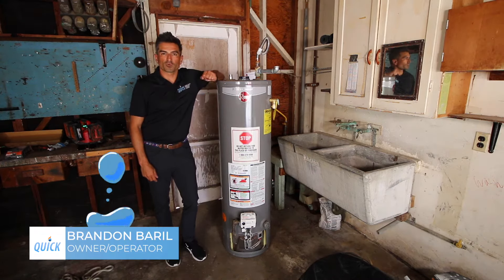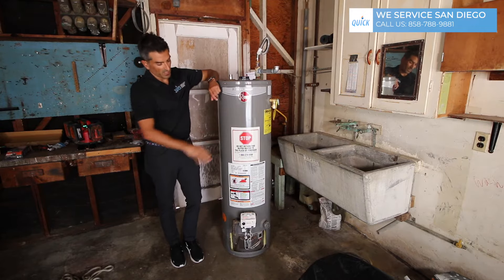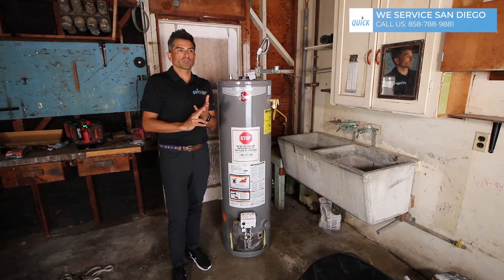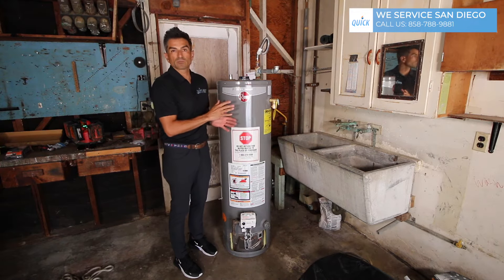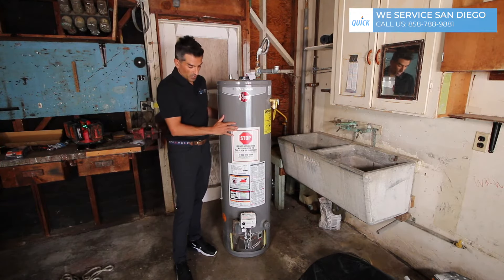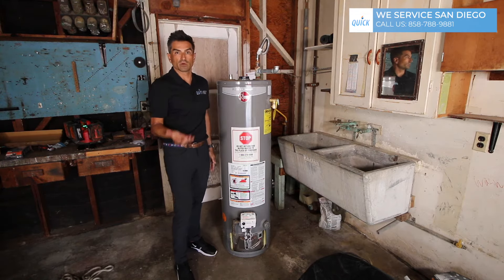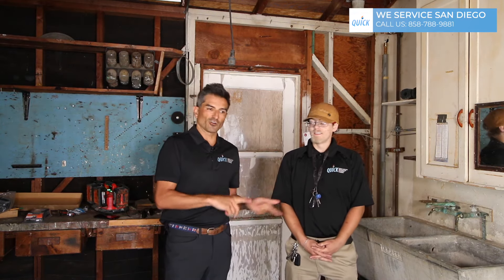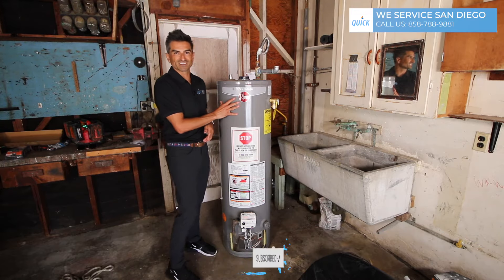Rheem Water Warranty Home Depot (WARNING)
Today we’re going to discuss some of the issues with Home Depot’s warranty on your water heater. We recently had a leaky water heater which we tried to apply the warranty on, but encountered some problems.

The standard process is to get a replacement for a contractor grade unit, but it turns out there’s a lot of hoops to jump through before that can happen. Despite the small discount on these water heaters through Home Depot, it’s often not worth the extra hassle.

Buying the professional series that’s handled directly by a contractor can save you lots of headaches down the road!

✅ Live in San Diego County? We Can Help